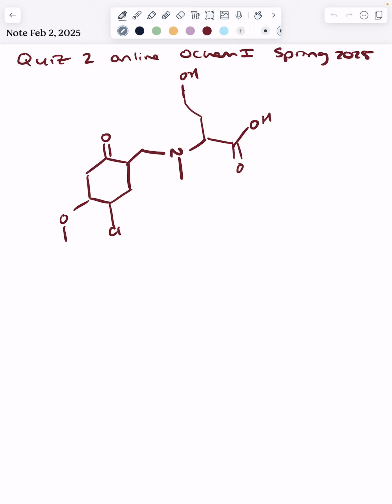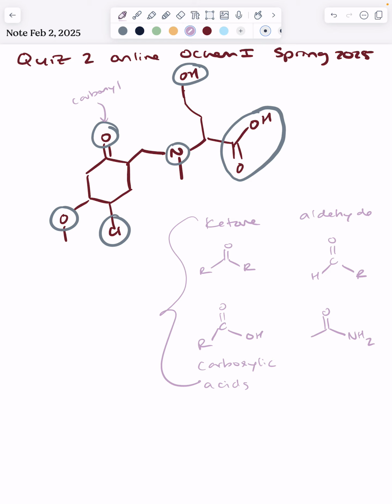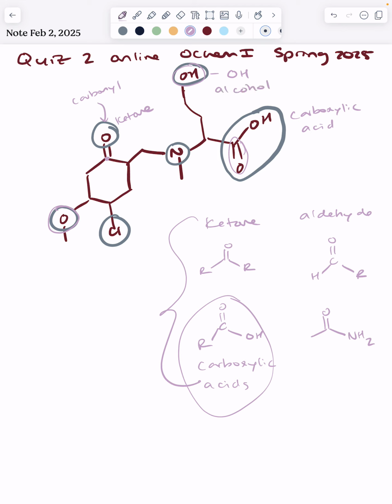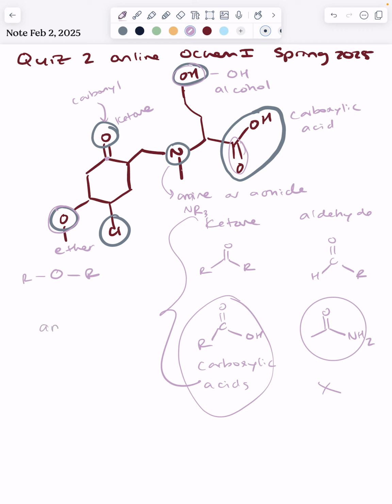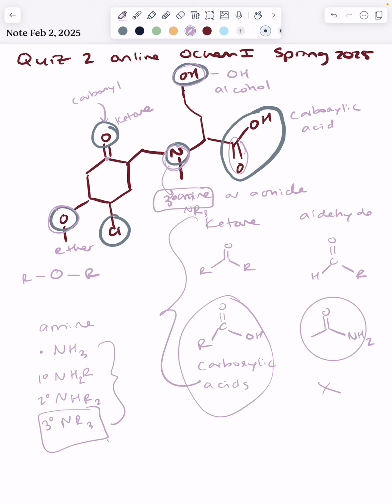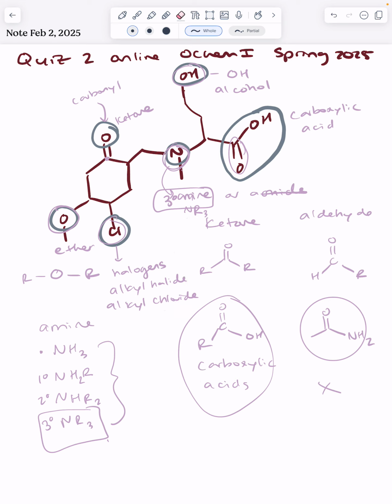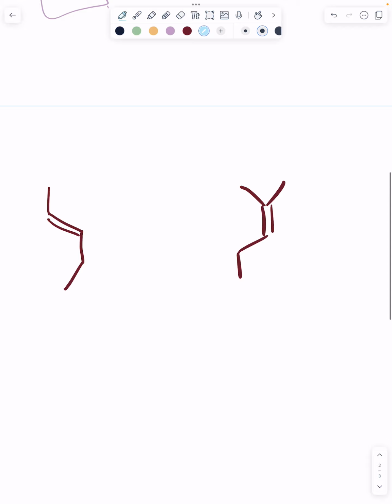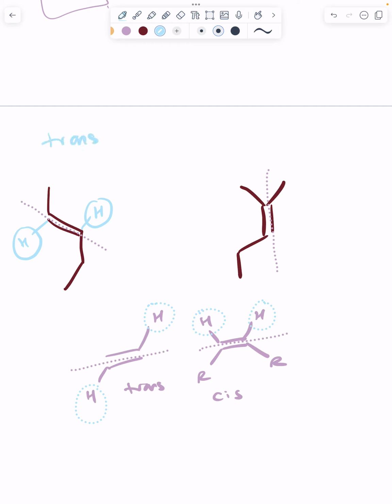Online Organic Chemistry Quiz II Video Key